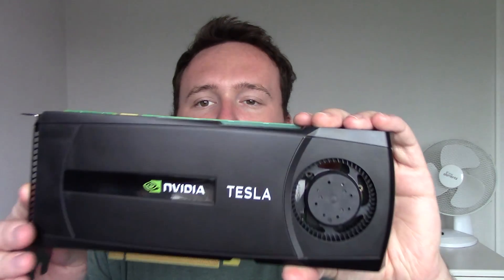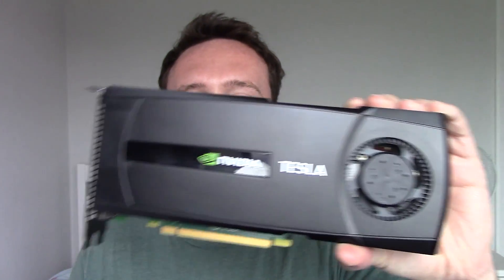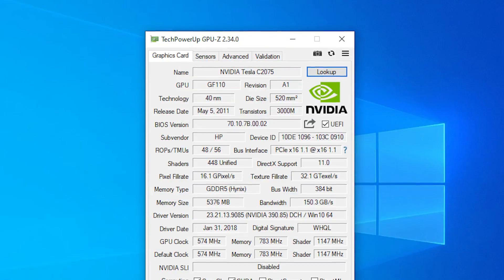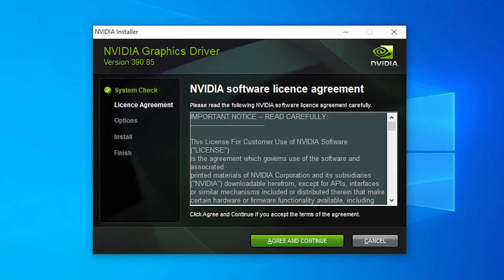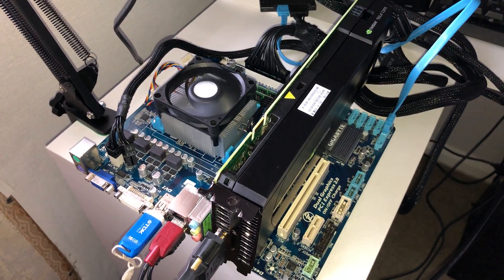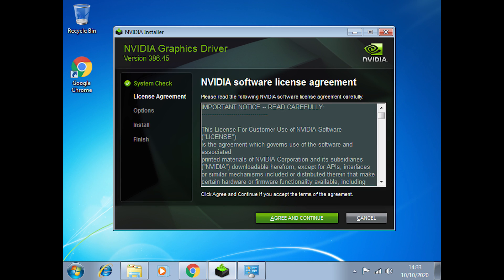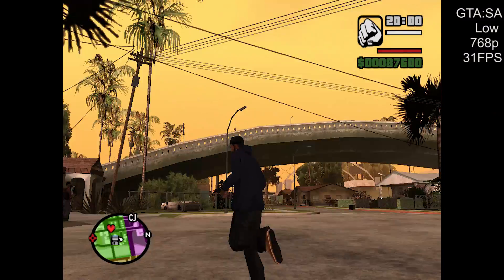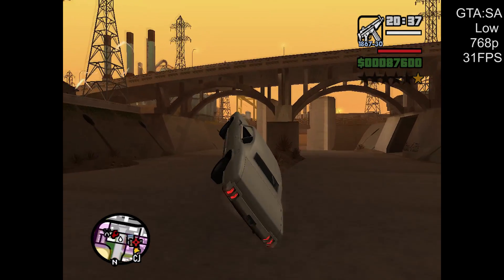Why You Shouldn't Try Gaming With an Nvidia TESLA Graphics card...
The Nvidia Tesla C2075 was a fantastic workstation graphics card back in the day and it was never intended for gaming. However, Nvidia decided to attach a DVI port to this one so I couldn't help but try to run a few games, albeit with disastrous results.